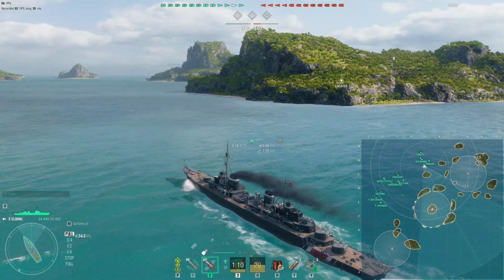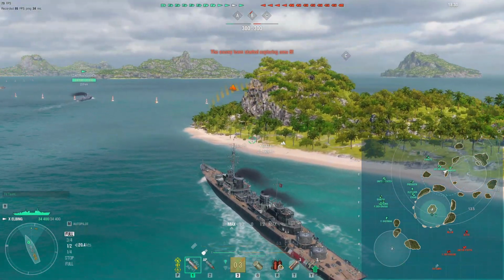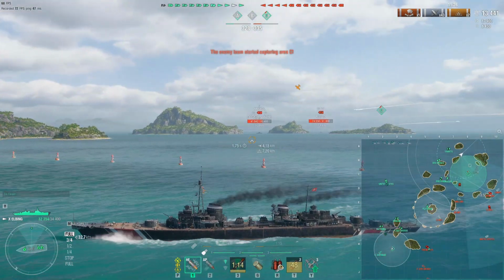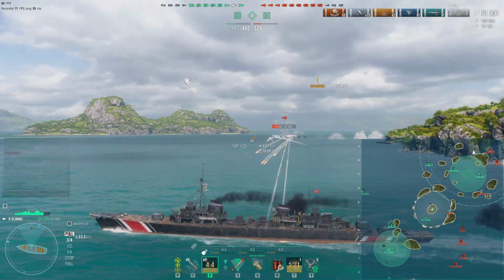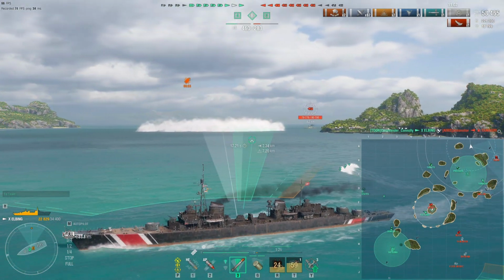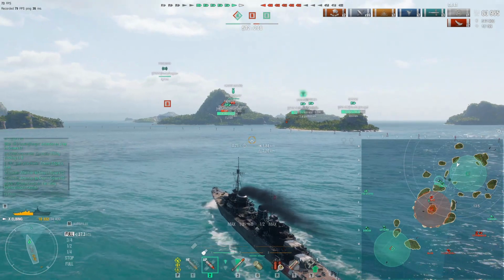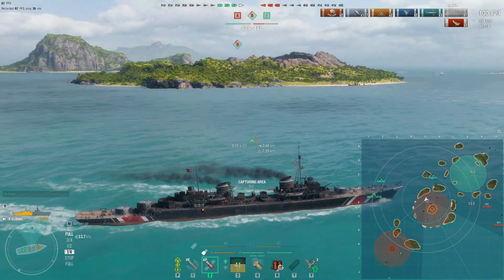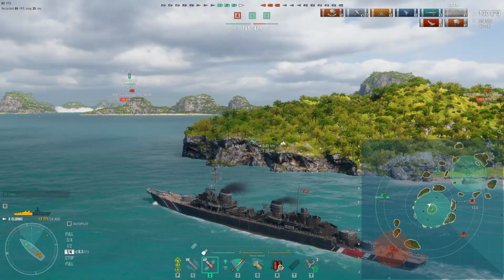Tier 10 German Tech-Tree Destroyer Elbing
In common with the other German heavy destroyers, Elbing has effective guns and a good firing range. The strength of the guns can be situational though which I aimed to demonstrate with this battle. Her torpedoes have good range and can inflict significant damage although they are slow so they are better used for firing at target-rich zones or narrow channels where you might catch an unaware enemy ship.

I will look to produce a video for each of the destroyers in the German line before moving on to others. If you have a ship that you would like me to feature, please leave a comment naming the ship.

Tools
I captured the video using the game bar on an ASUS Nitro 5 and performed all editing using LumaFusion on an iPad Pro. The music is sourced from the StoryBlocks add-in within LumaFusion.

The German font used for the titles is UnifrakturMaguntia.